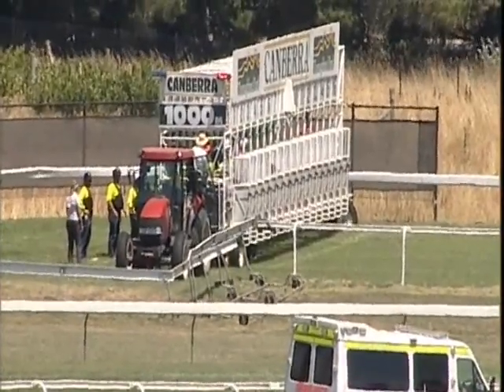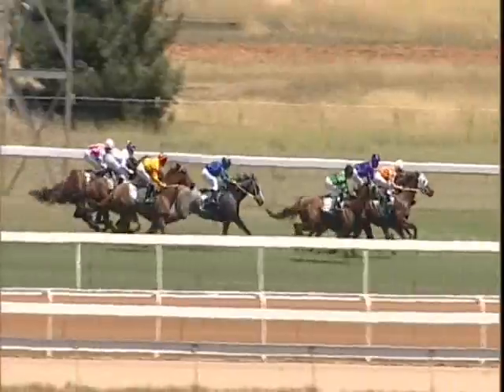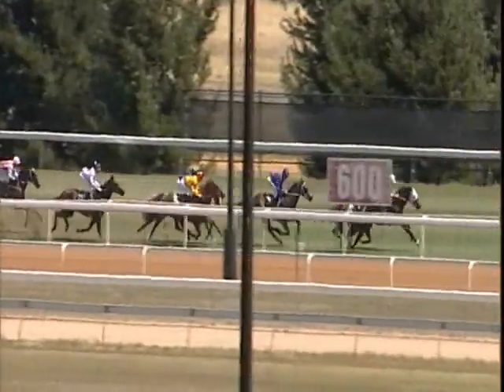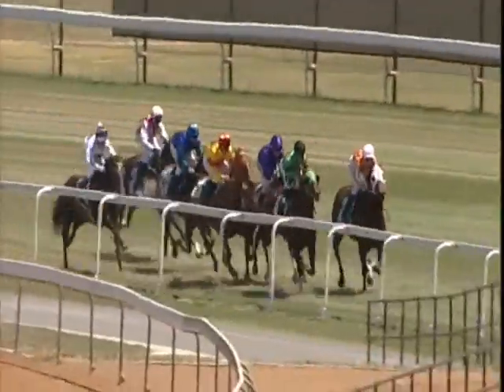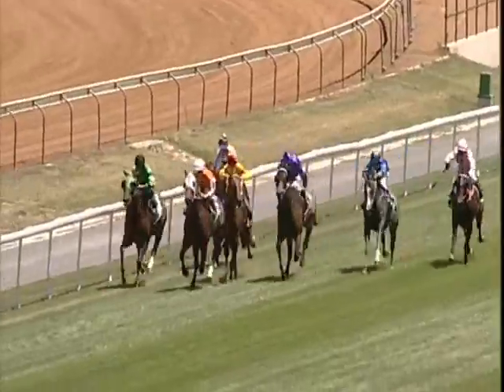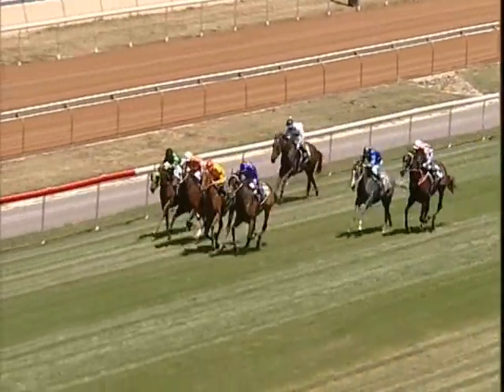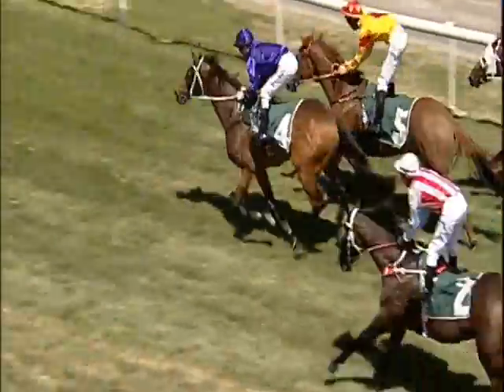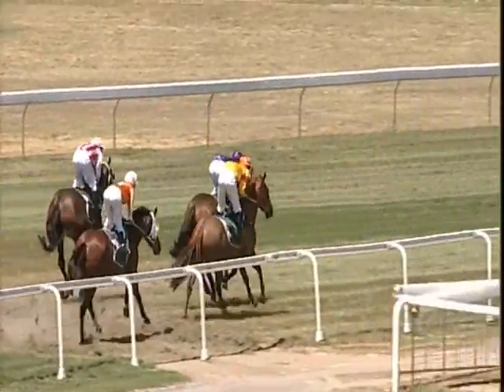R01 - Actewagl (BM60) - Hundred Cube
WT:54.0 Type:BM60 API:1.85   $15,000
  1000m
Race Record: 0:57.00 Gorgeous Amelia 27 Feb 2011 BM65 SOT:G